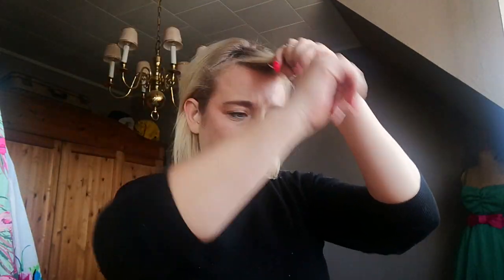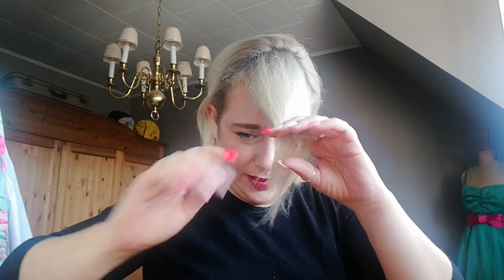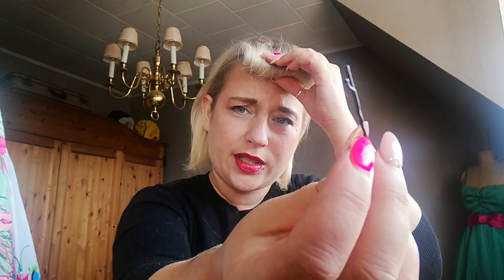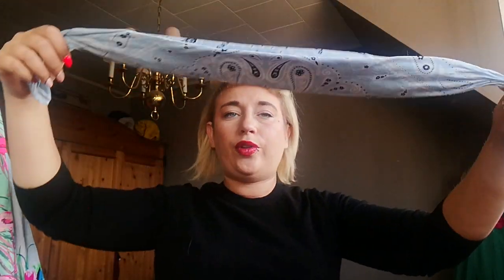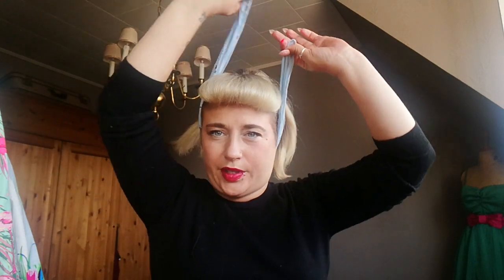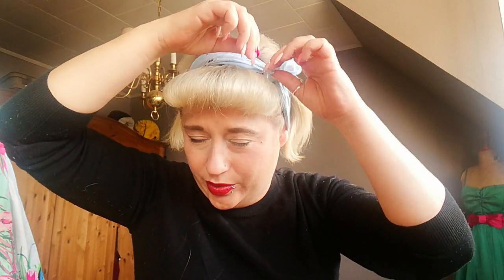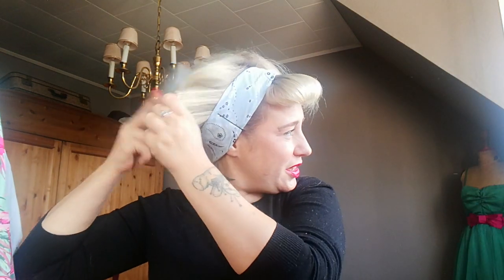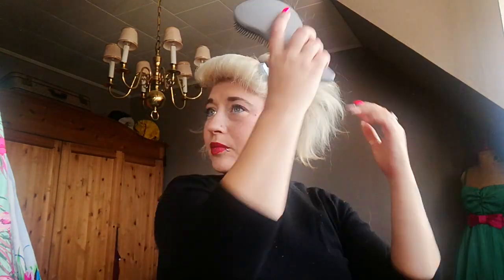Retro rockabilly hair